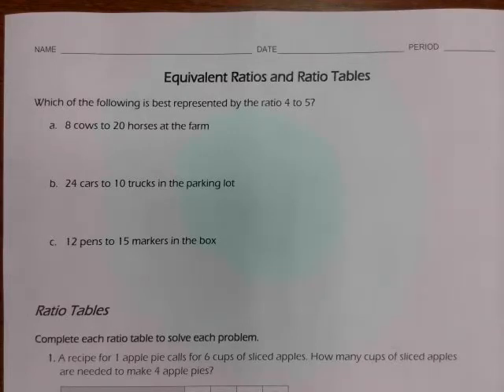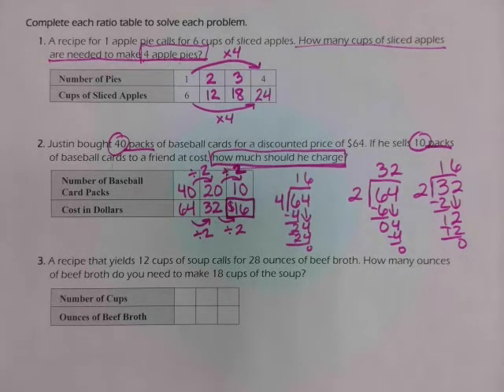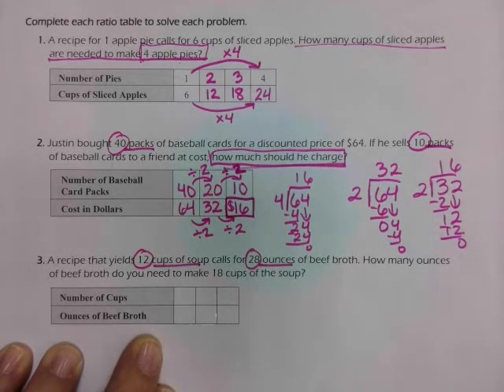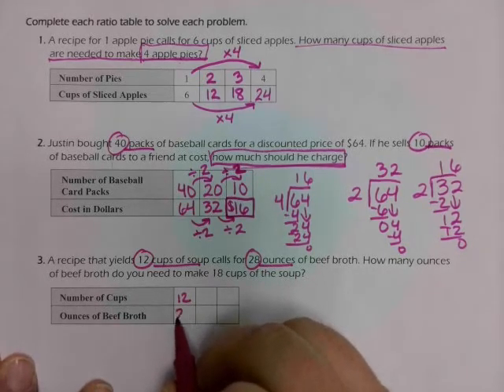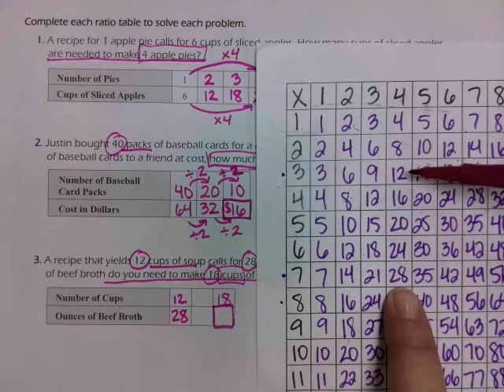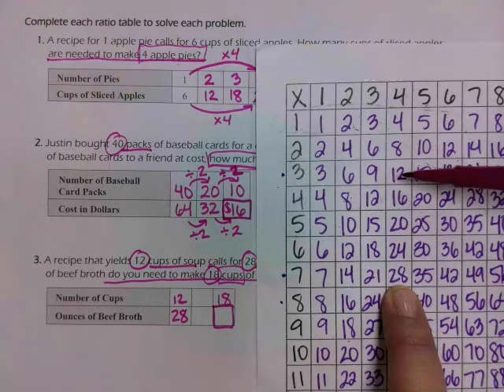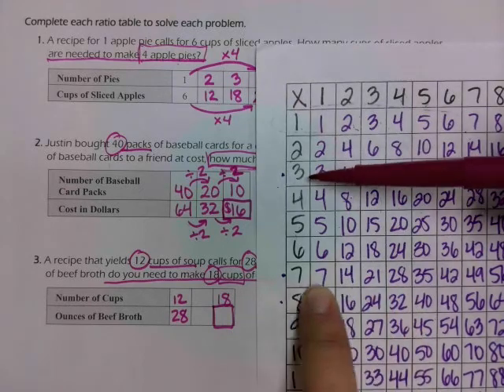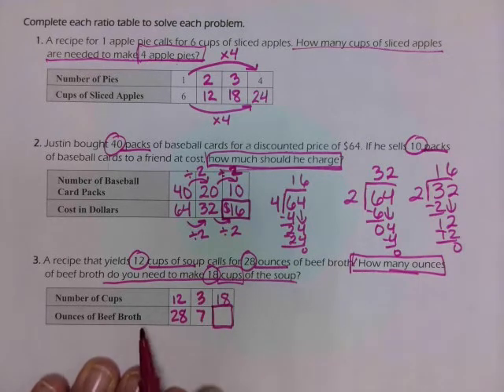Equivalent Ratios and Ratio Tables